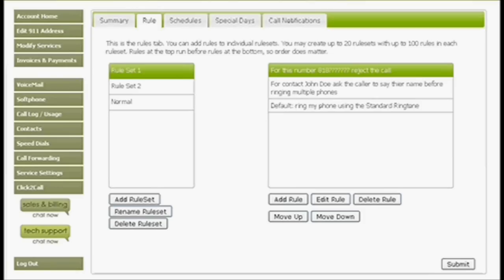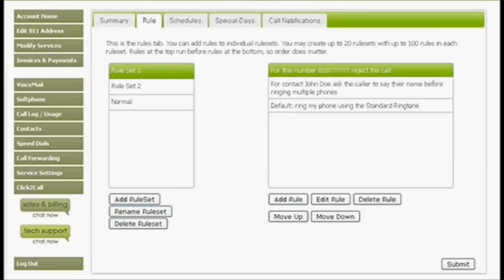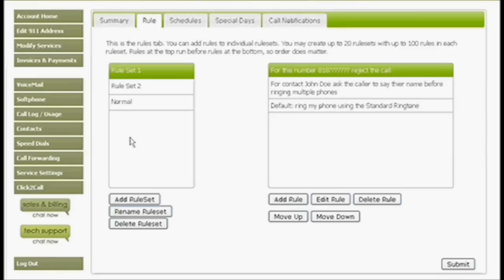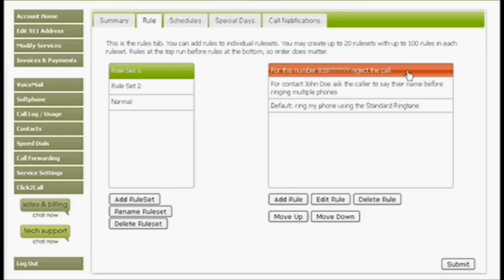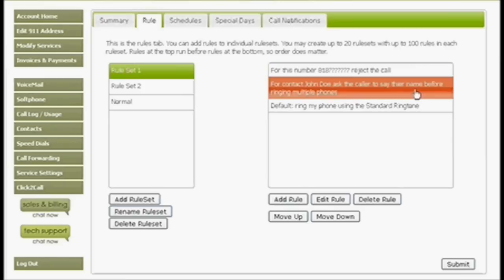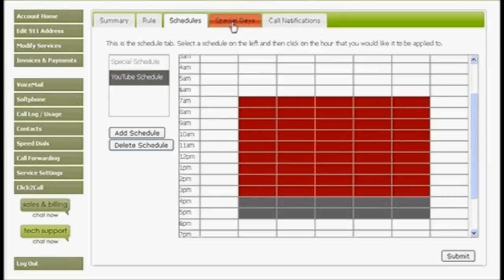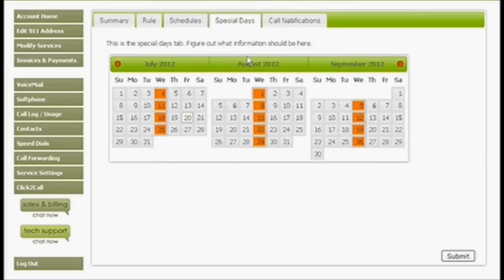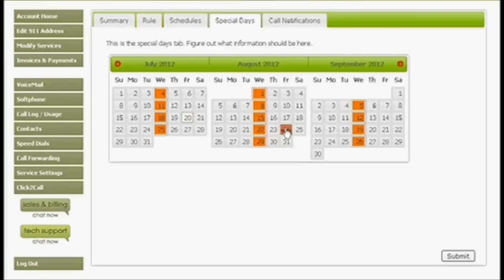Phone Power Incoming Call Manager (ICM) Preview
A brief introduction to the Incoming Call Manager currently in beta testing.